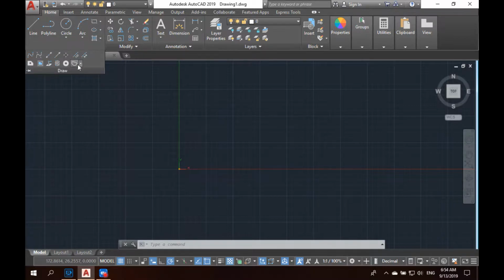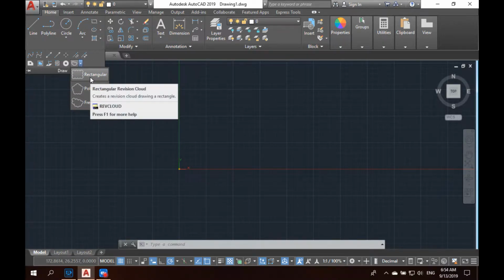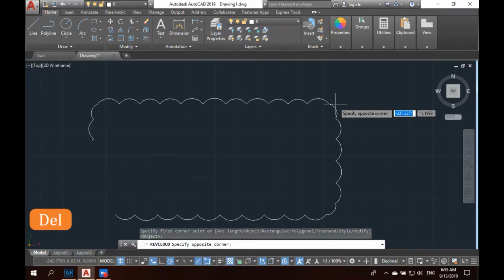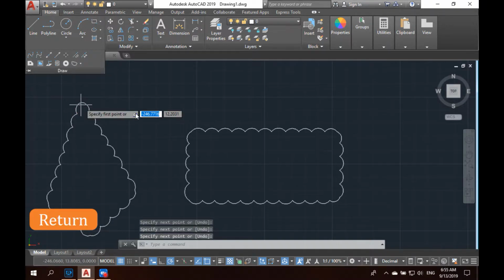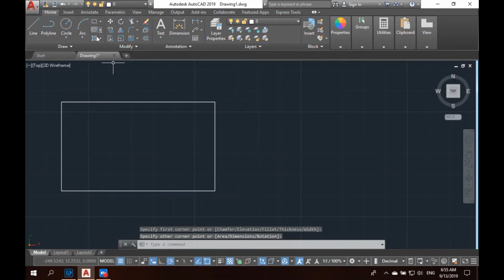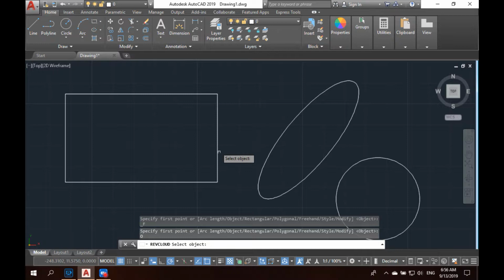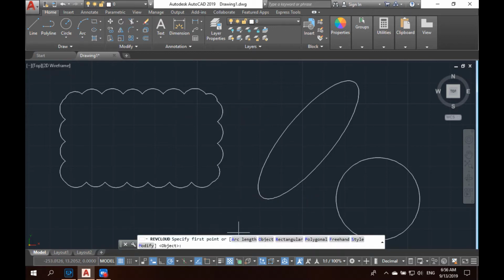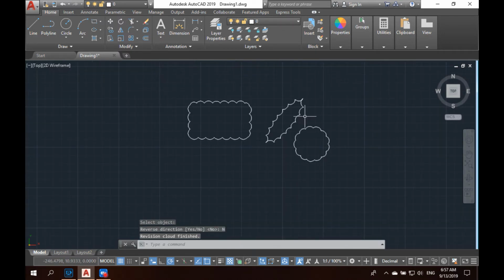Lesson 19# (HOW TO USE THE REVISION CLOUD COMMAND): AutoCad Full Course.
This is the 19th video of the AutoCAD full course provided by HMH courses channel, in this video, we are gonna learn how to use the revision cloud command and how to draw it in many different ways and the way to access this command in addition to how to modify on it.